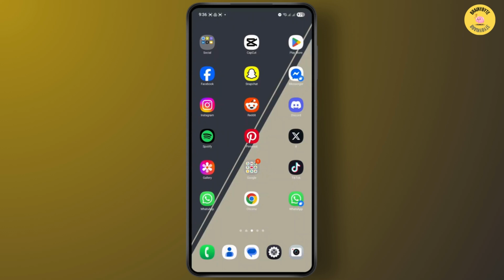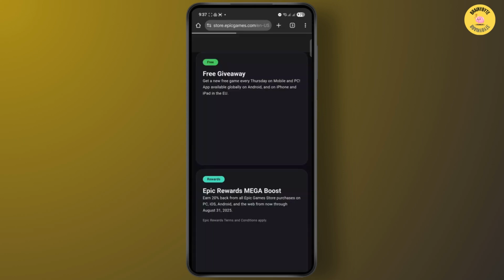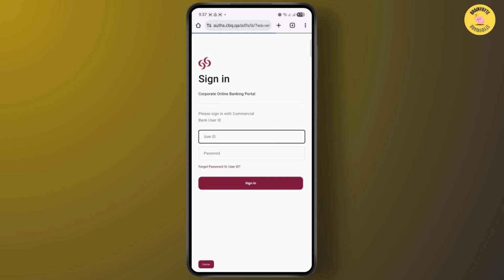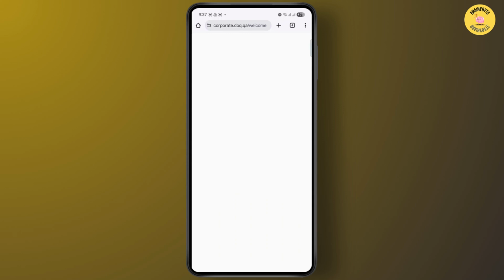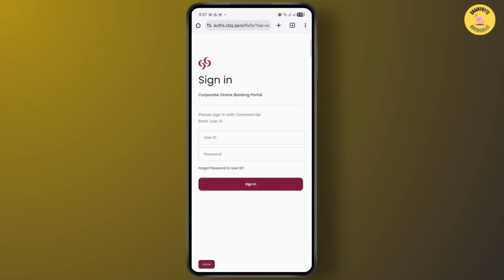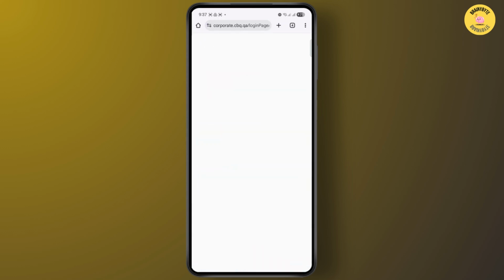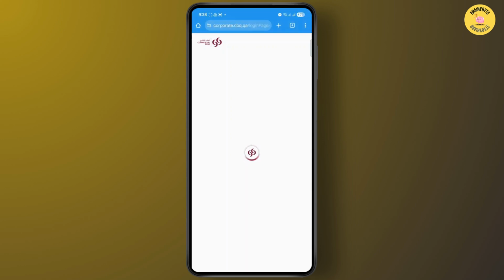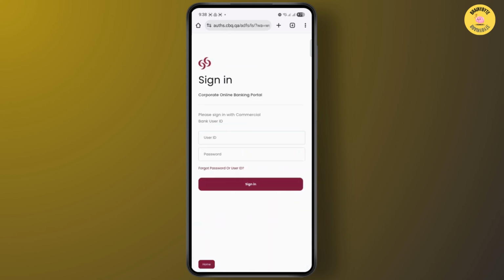How To Login Commercial Bank of Qatar Mobile Banking 2025 | Sign In Access CBQ Mobile App Account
Want to login to your Commercial Bank of Qatar mobile banking account in 2025? This video will guide you through the steps on how to sign in to the CBQ mobile app quickly and securely. Whether you're asking, "How do I access my CBQ account?" or need help with the mobile banking login process, this tutorial has you covered. Learn the steps to manage your account on the go and enjoy all the CBQ mobile banking features. Watch now to see how you can login to your CBQ mobile banking account today!

Timestamps:
00:00 How To Login Commercial Bank of Qatar Mobile Banking 2025
00:06 How Do I Access My CBQ Mobile App Account?